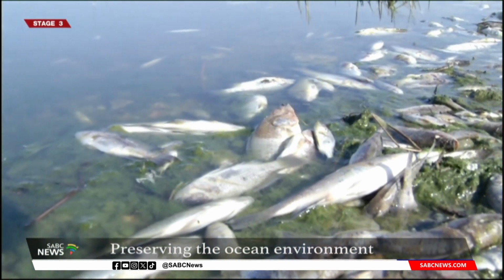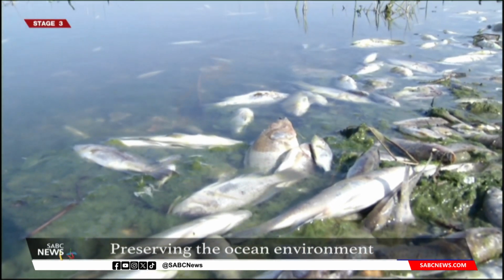Ocean Environment | Plastic pellets causing harm to KZN ecosystem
Environmental organisations have raised concerns over nurdles - which are tiny pellets used in the manufacture of plastics suddenly washing up mainly on the KwaZulu-Natal North Coast in Sheffield Beach and Ballito. They say this poses a threat to the health of marine, humans and the delicate balance of the environment.